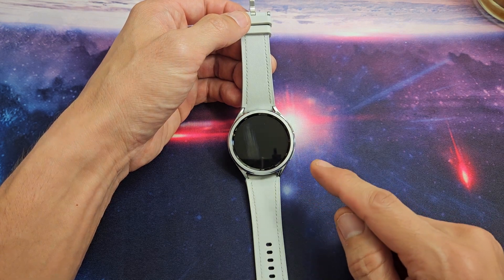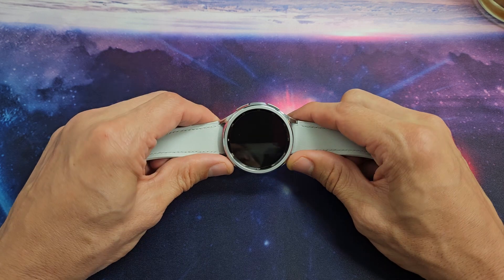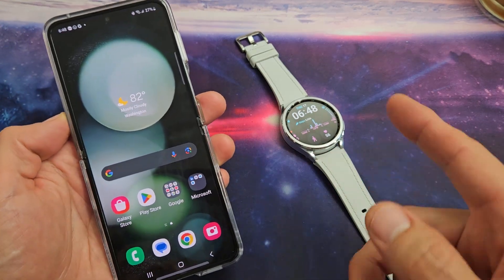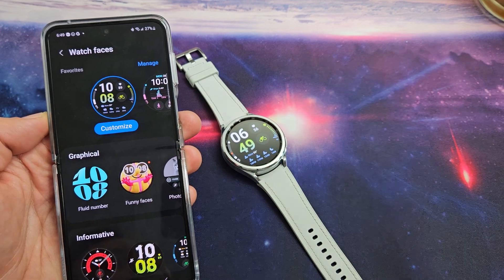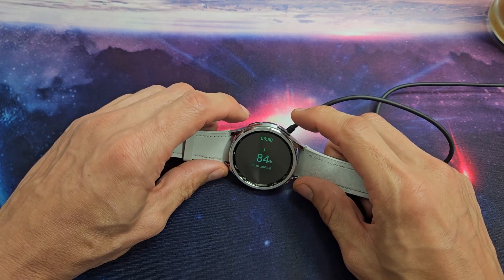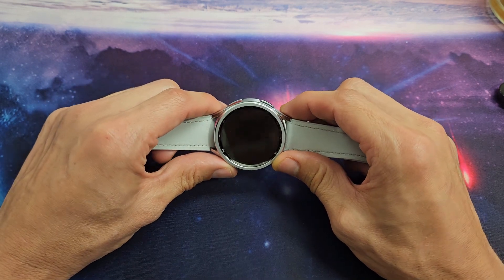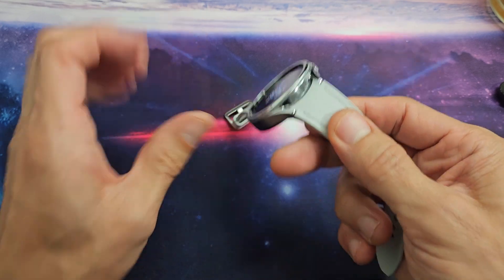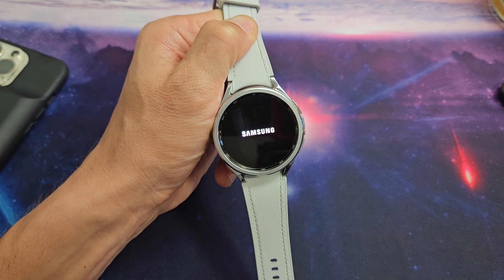Galaxy Watch 6 Classic: How to Fix Black Screen Issue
I show you how fix a Samsung Galaxy Watch 6 Classic that has a blank or black screen problem. These are all easy possible fixes. Good Luck!

SAMSUNG Galaxy Watch 6 Classic